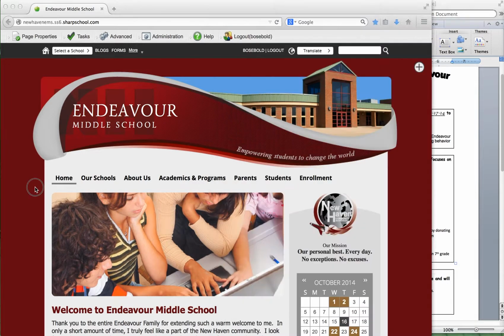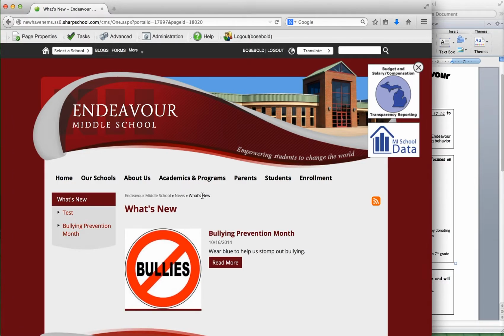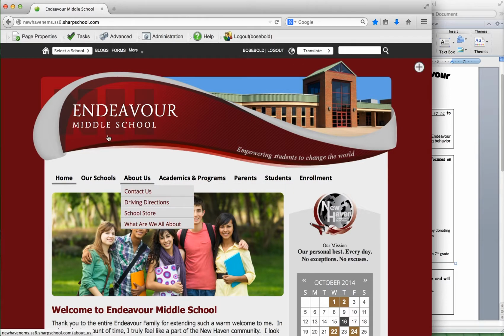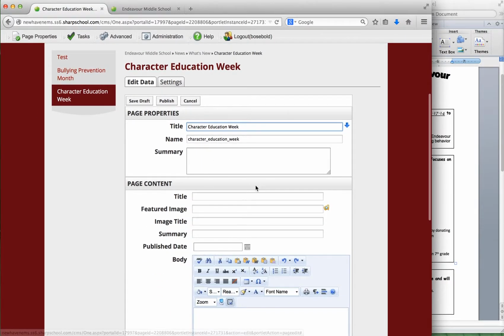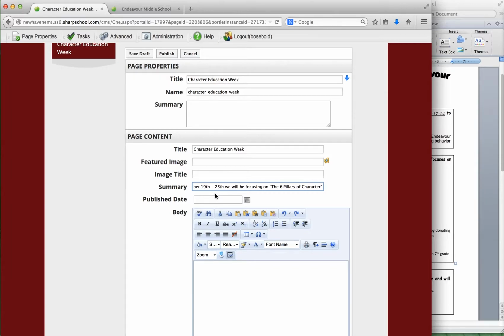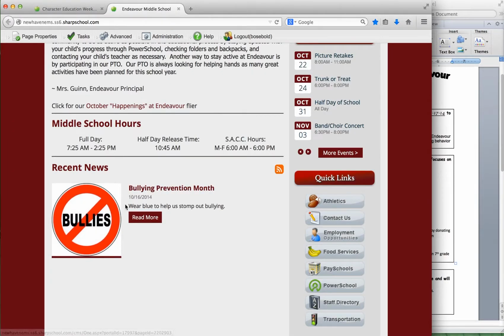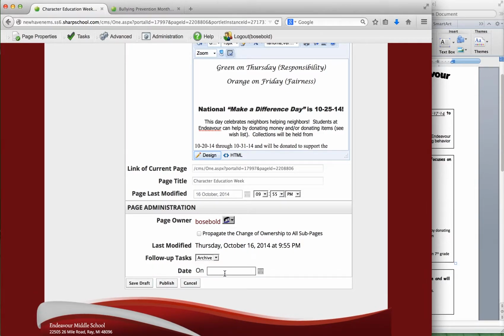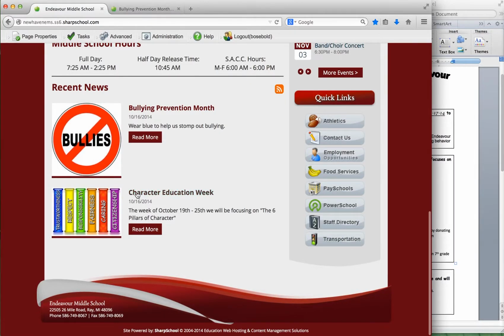NH Website Creating a News Item